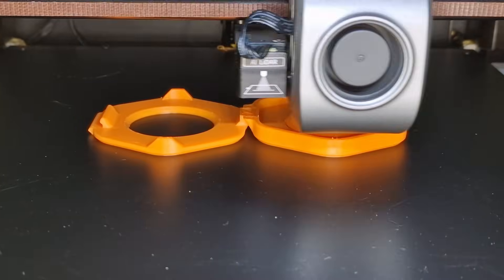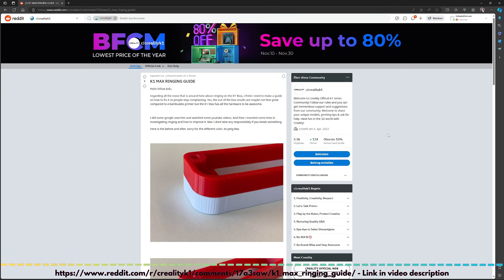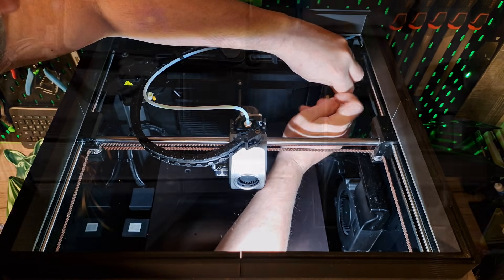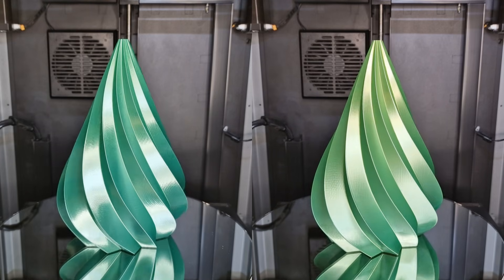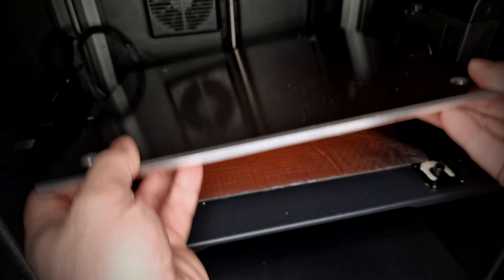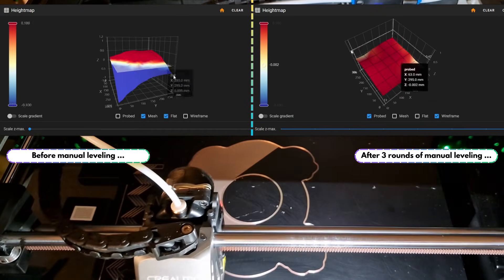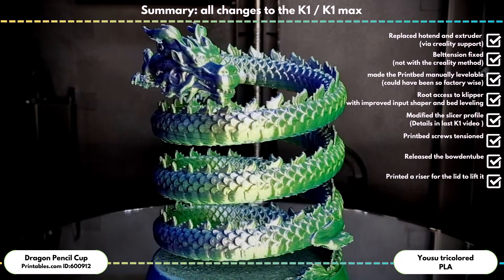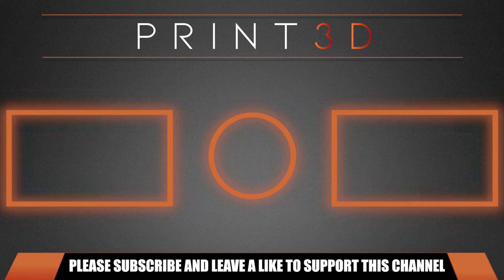The K1 / K1 max needs more love - belt adjustment and manual belt leveling (Coupon code inside)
00:09 Comparison print from last video / after this video
00:21 List of further adjustments
00:41 Belttensioning the Panzertomate-way
02:07 Manuel bed leveling
03:03 Tightening the bed screws
03:07 Overview of all changes i made to my K1 / K1 max

🔗Affiliatelinks :🔗
== Doesn't cost you any more, but helps this channel==
as a partner of geekbuying i earn from qualified sales

🛒Geekbuying:

🔩 3D-Drucker / 3D-Printer 🔩

💲 Coupon-Code NNNDEK1C (Checkout) 💲

💲 Coupon-Code NNNDECKE (Checkout) 💲

💲 Coupon-Code NNNDEARTX3 (Checkout) 💲

💲 Coupon-Code NNNDEUAK2P (Checkout) 💲

💲 Coupon-Code NNNDEK1M (Checkout) 💲

💲 Coupon-Code NNNDEK1 (Checkout) 💲

💲 Coupon-Code NNNDEV3SE (Checkout) 💲

💲 Coupon-Code NNNDEK1M (Checkout) 💲

💲 Coupon-Code  NNNDEK1M (Checkout) 💲

💲 Coupon-Code NNNDECSPNBC (Checkout) 💲

🎇️ Desktop Laser 🎇

💲 Coupon-Code  NNNEUOTLM3 (Checkout)  💲

🖥️ Gaming Monitore 🖥️

💲 Coupon-Code NNNGH27 (Checkout) 💲

💲 Coupon-Code NNNEUKTCT20 (Checkout) 💲

💲 Coupon-Code NNNDEH32S17 (Checkout) 💲

💲 Coupon-Code NNNDE7P20 (Checkout) 💲

💲 Coupon-Code 7MLNEAU8 (Checkout) 💲

☕You want to buy me a coffee, you can do that here?